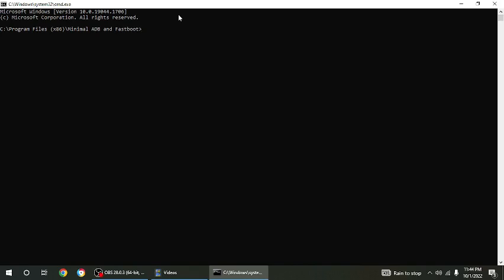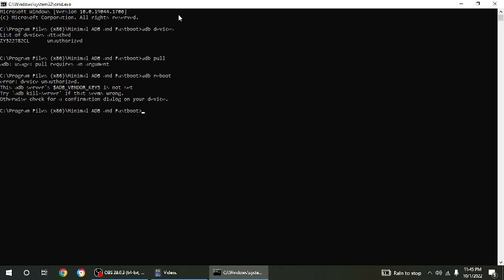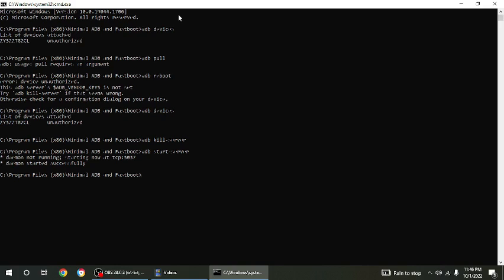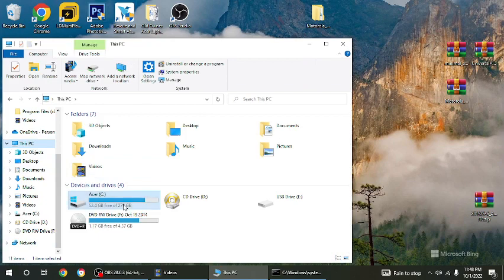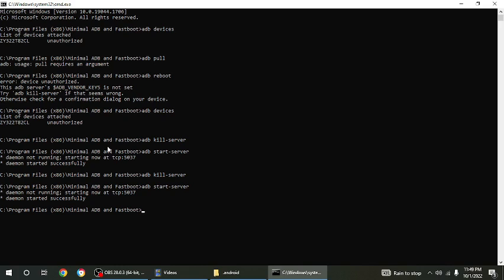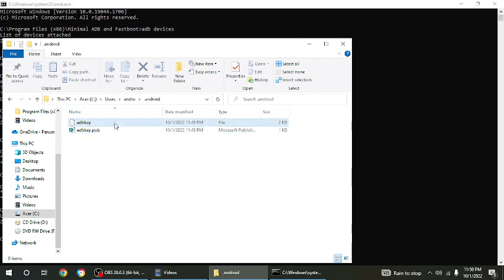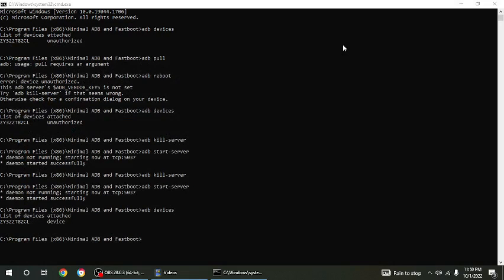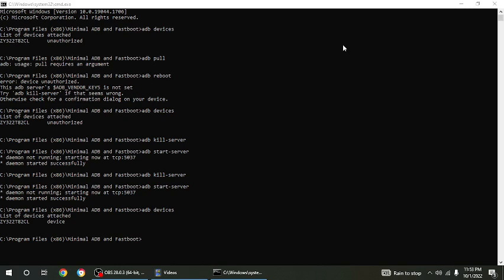How To Fix Device Unauthorized With Android ADB On CMD Fix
Hey this tutorial is going to show you how to fix the Device unauthorized when using the adb command "adb devices" on command prompt. I came up with three methods that you can use to fix this error.

1. Disconnect your device from your computer

- Under developer settings revoke all adb authorization and disable usb debugging and then disable developer options

- Now enable developer mode and usb debugging and then plug in your device and if you get a pop up asking you to allow than allow it and now it should work. If it still doesn't work follow the next method.

2. Disconnect your device from your computer

- Disable usb debugging and then disable developer options

- Now type in the command prompt "adb kill-server" and then press enter, Now type in the command prompt "adb start-server" and then press enter

-  Enable usb debugging and then enable developer options and then connect your device to your computer

- If you get a pop up then did allow and then it should work.  If you still don't receive the allow pop up and move on to the final method.

3. Disconnect your device from your computer

- Type in the command prompt "adb kill-server" and then press enter

- Open Windows Explorer and then go to This PC - Your hard drive - Users folder - Open the user profile that you are log into

- Open the ".android" folder and delete the two files in the folder

- Now go back to command prompt and type "adb start-server" and then press enter

- Enable developer options and Usb debugging, Now connect your device and you should finally see the pop up to allow your computer to connect to your phone and now try the command "adb devices" and now it should work.

Google,Android,ADB,CMD,Command Prompt,Samsung,LG,Motorola